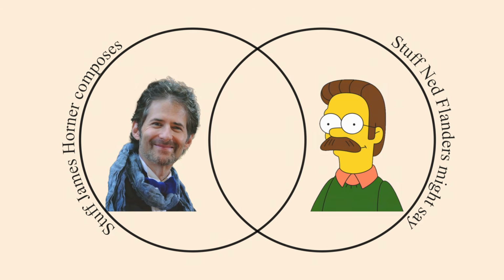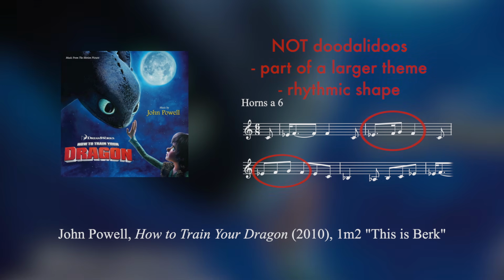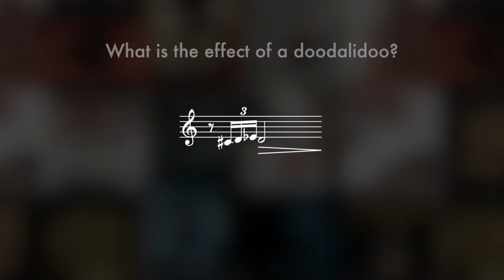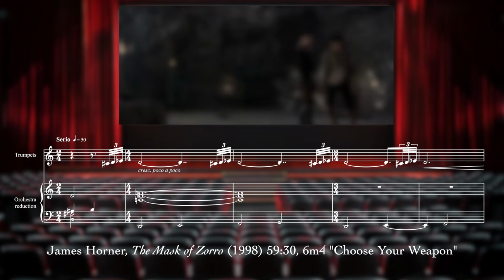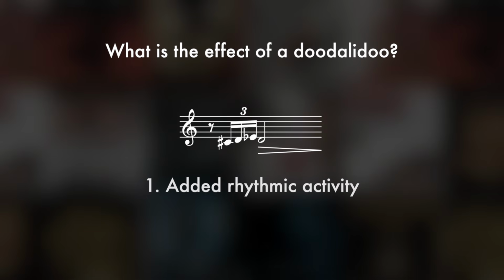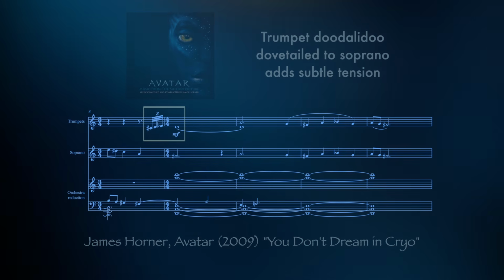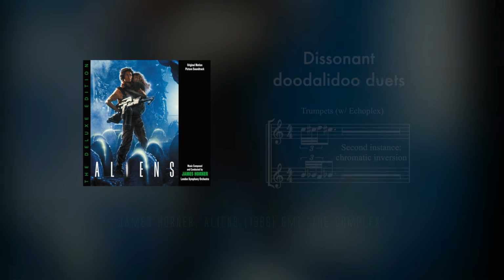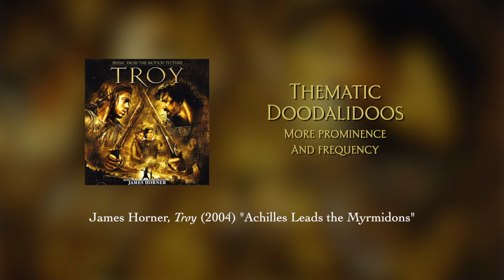Film Music Trope: The Doodalidoo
James Horner composed a lot of doodalidoos. What are they, and what is their musical effect?

0:00 A few examples
1:19 Discussing doodalidoos

Support my vision to make music theory accessible, inspiring, and practical, get bonus perks, or purchase ear training modules and tech tutorials

For further doodalidoo listening with more full context than the very short audio clips in this video, check out some of the following tracks by James Horner available in soundtrack albums. This list is non-exhaustive and there are also many additional doodalidoos in full scores of movies, that are not present in soundtrack albums!

Enemy at the Gates "The Hunter Becomes the Hunted"
Troy "Achilles Leads the Myrmidons," "The Temple of Poseidon," and "The Greek Army and Its Defeat"
Star Trek II: The Wrath of Khan "Surprise Attack," and "Battle in the Mutara Nebula"
Willow "Elora Danan," and "Death Dogs"
Avatar "You Don't Dream in Cryo"
Honey I Shrunk the Kids "Lawn Mower"
The Perfect Storm "Coast Guard Rescue"
Sneakers "Main title," "Hand-off," and "The Escape/Whistler's Rescue"
The Mask of Zorro "Elena's Truth"
Legend of Zorro "Classroom Justice"
Aliens "The Complex"
The Rocketeer "Finding the Rocket"